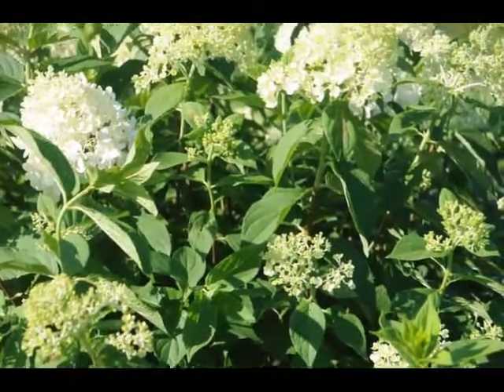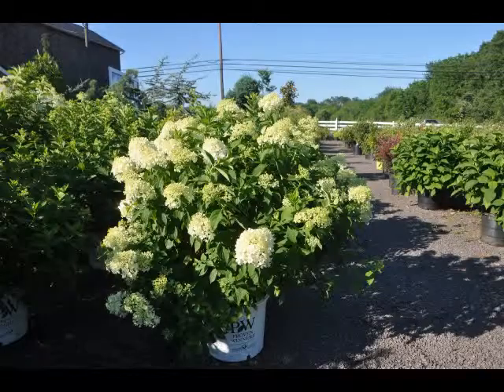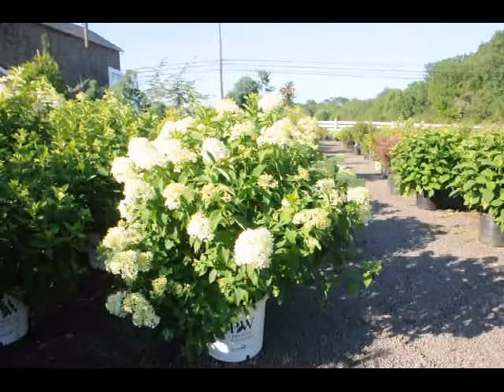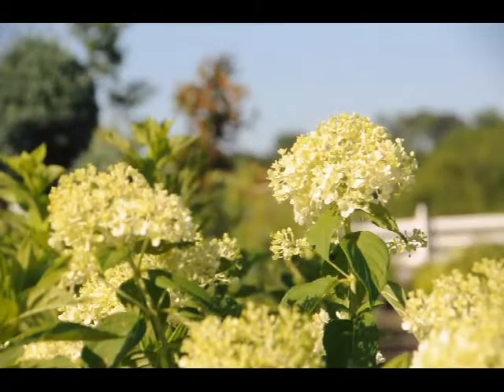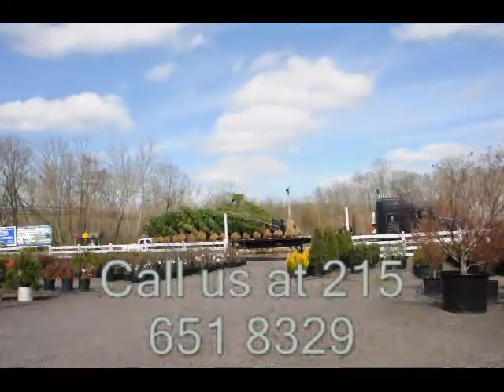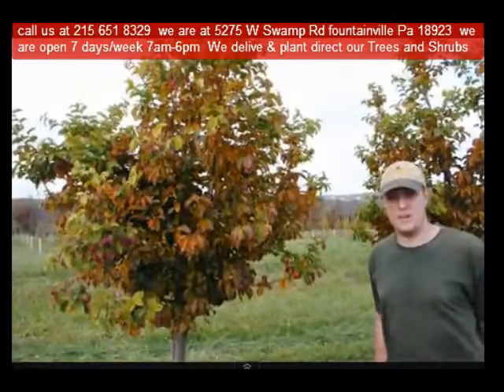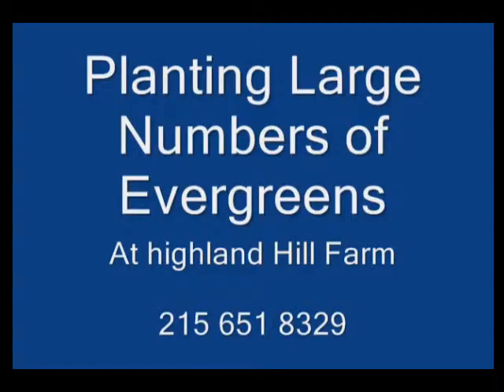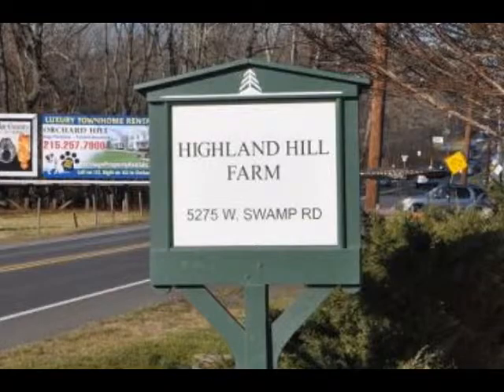Limelight Hydrangeas for sale SDS